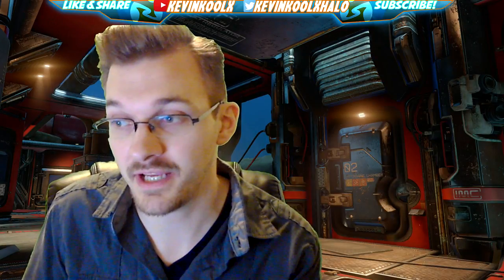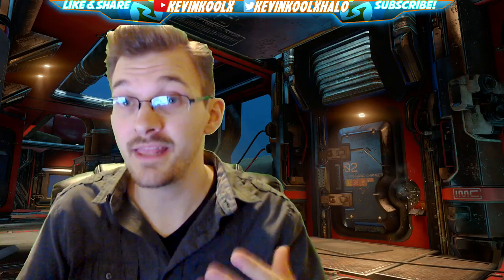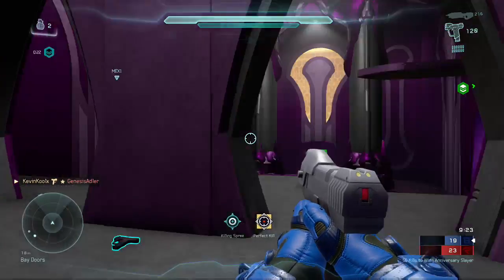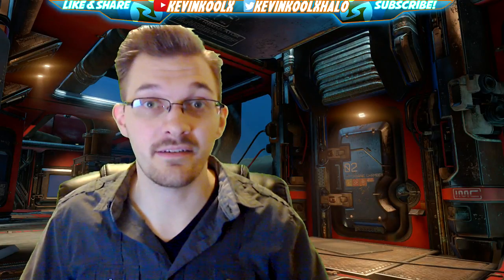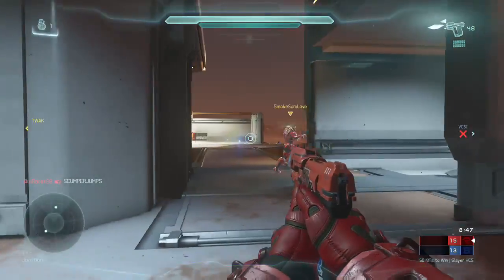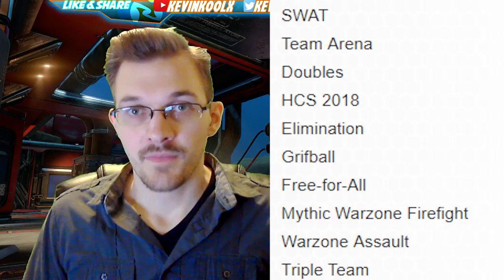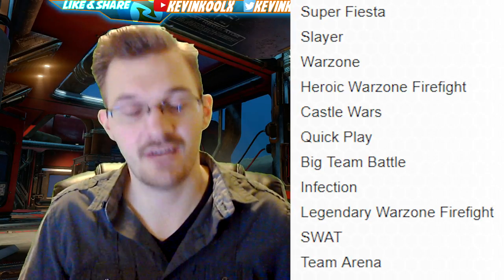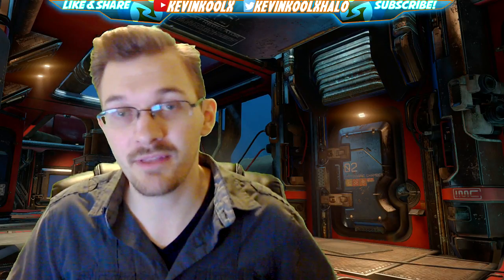Huge Changes to Halo 5 Ranking System Now! Could Effect Halo 6 Ranking System?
Huge Changes to Halo 5 Ranking System Now! Could Effect Halo 6 Ranking System? The new CSR changes along with Trueskill 2 will greatly improve the matchmaking in Halo 5. This could have implications for Halo 6 Ranking System and Halo 6 matchmaking for the Halo 6 multiplayer gameplay!